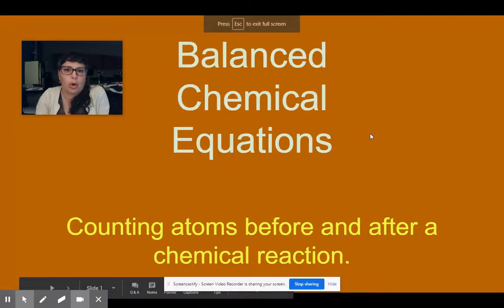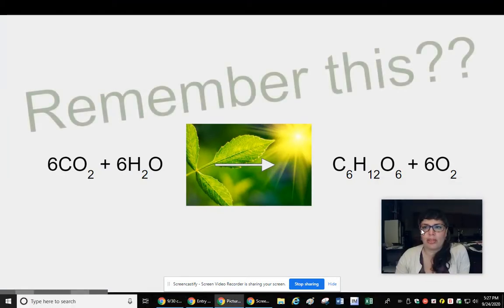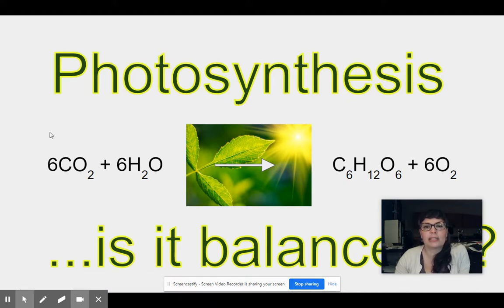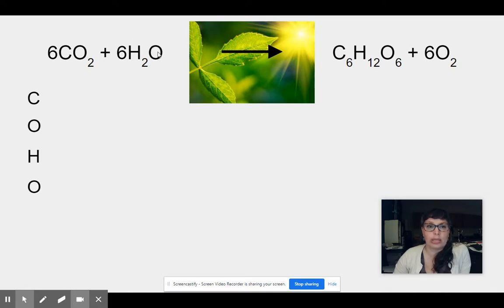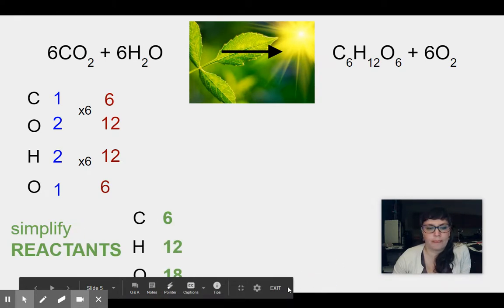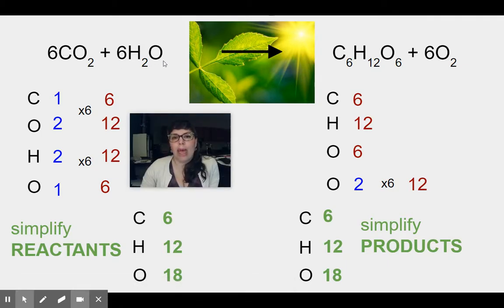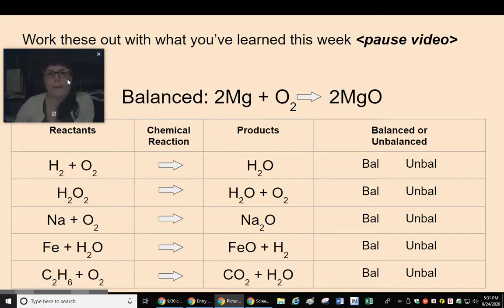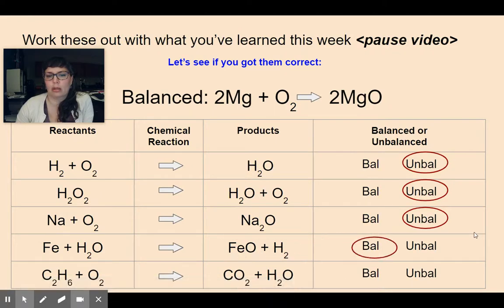9/30 chemical equations